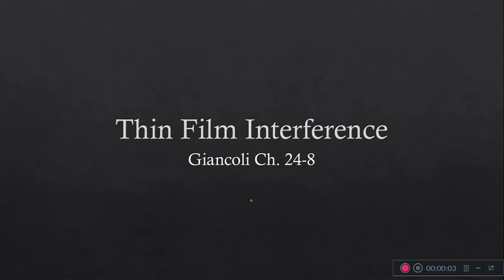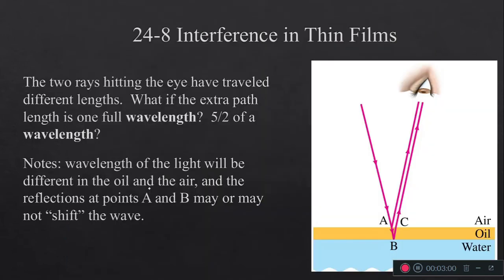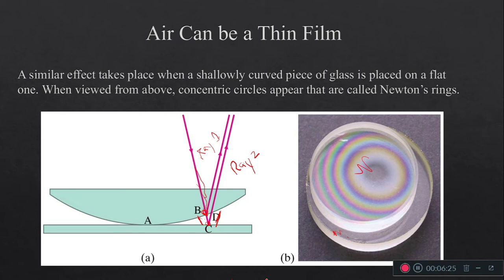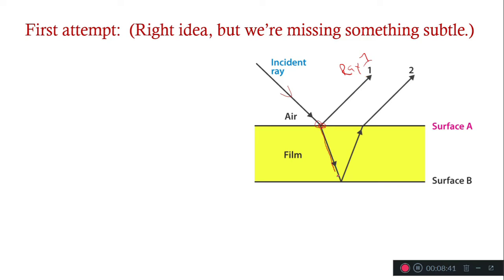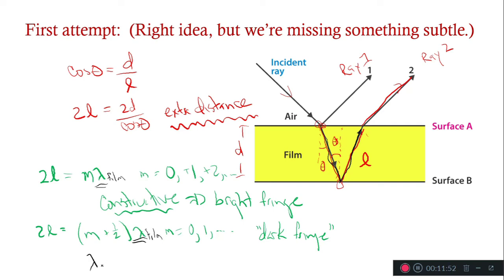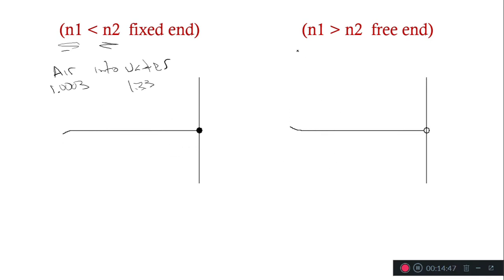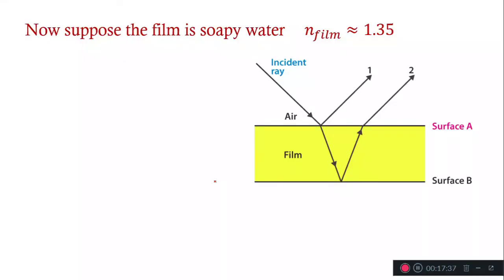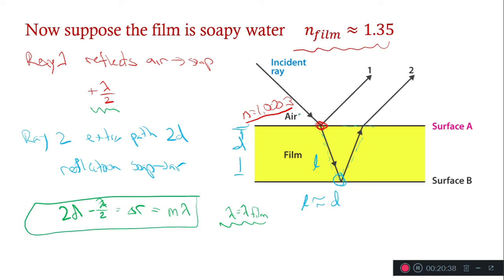Lec 19 Thin Film Interference